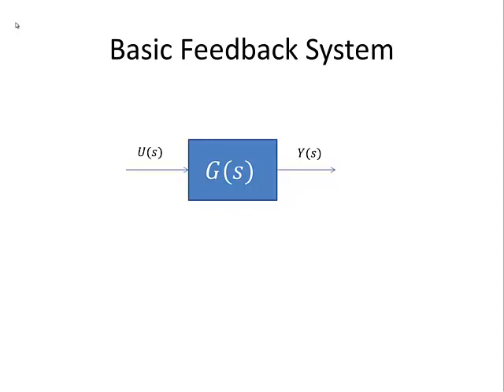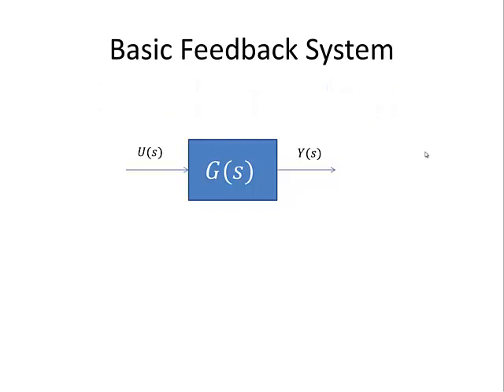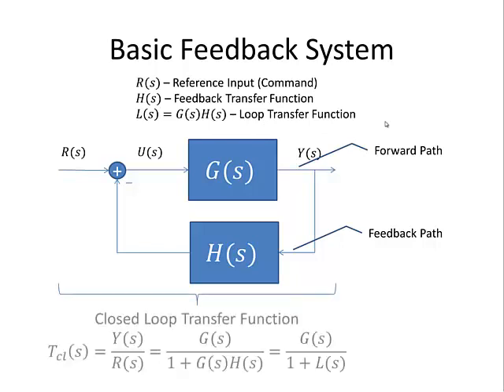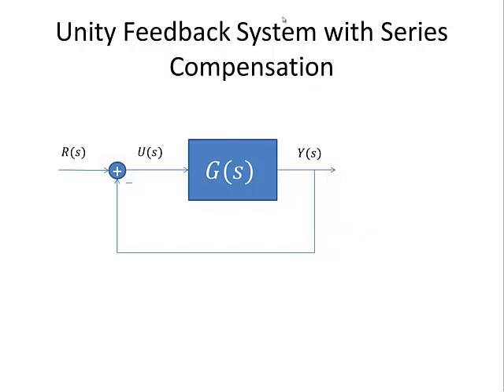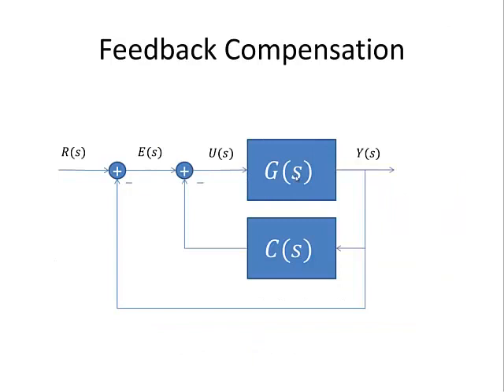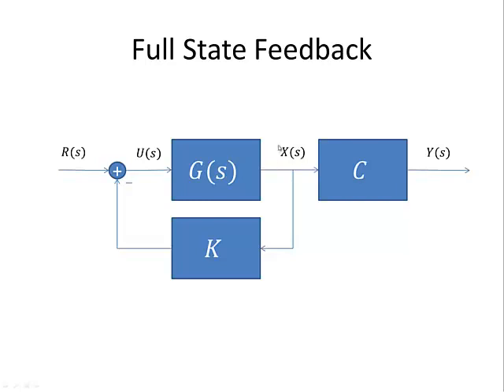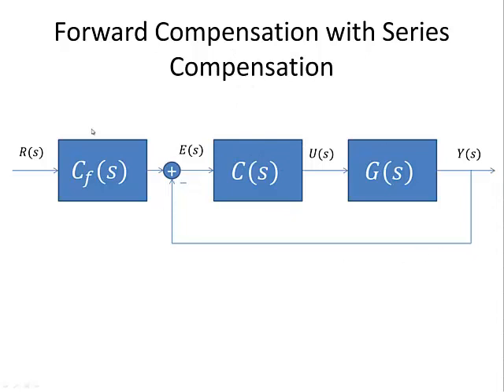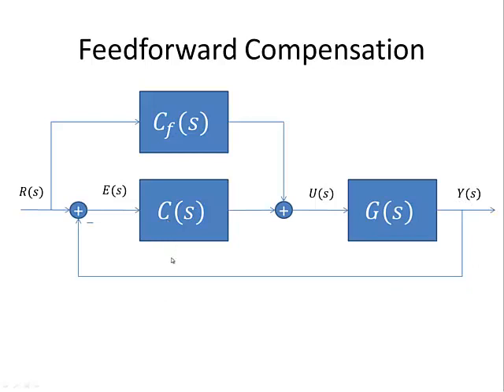Typical Control System Architectures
An overview of closed loop control concepts and typical control system architectures